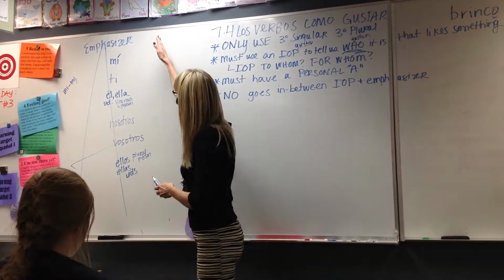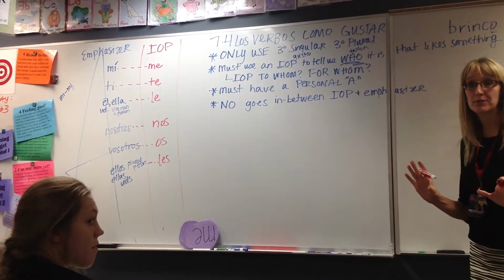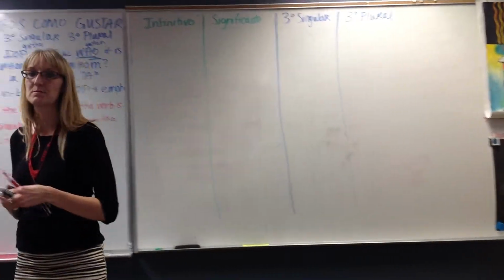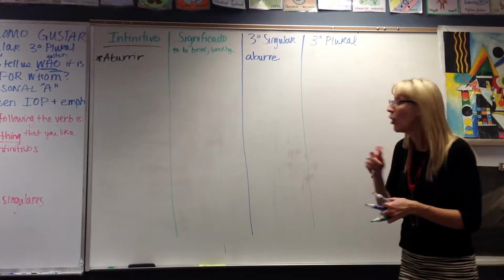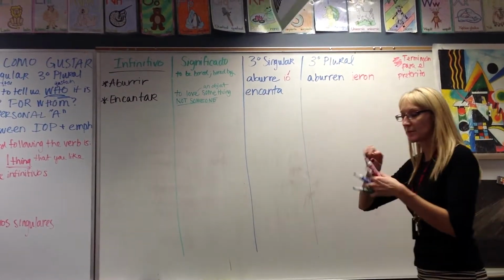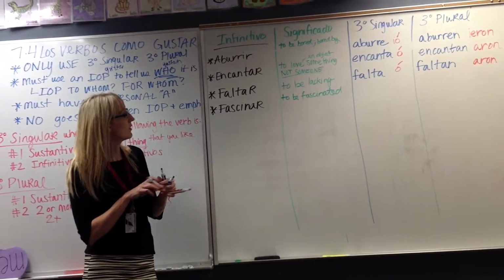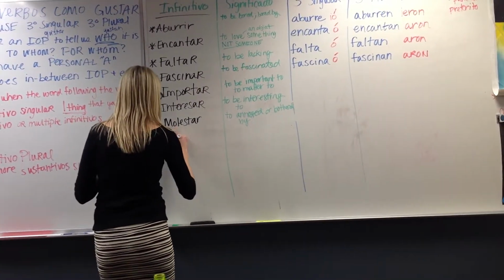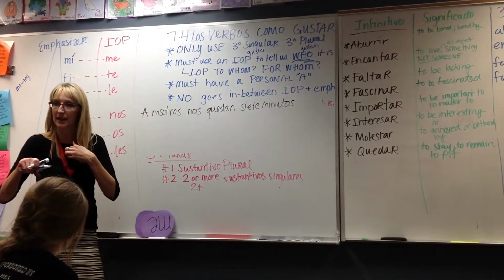Descubre I Leccion 7.4 Los Verbo Como Gustar Profesora Ruddock Cheney High School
To follow this lesson students must have a basic understanding of the conjugation of the verb gustar. (See lesson 2.1 Introdducion a Gustar). This video now introduces other verbs like gustar that also require an IOP. (fascinar, molestar, faltar, encantar, interesar, importar...) Lesson by Profesora Ruddock Cheney High School
To practice students can also go to my quizlet website.